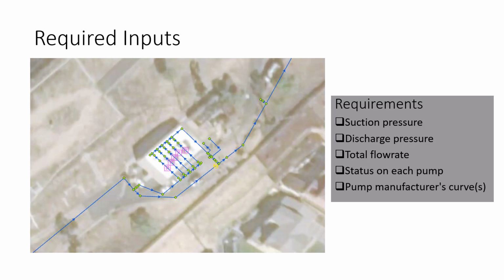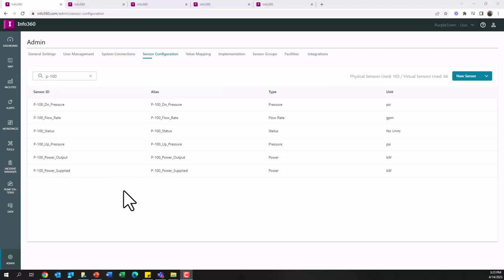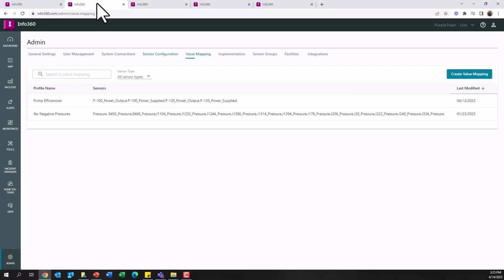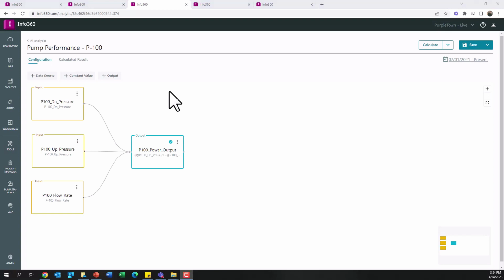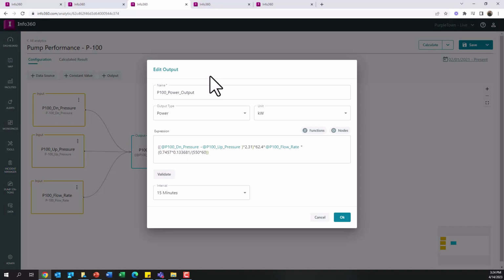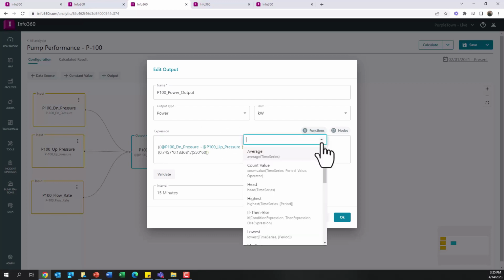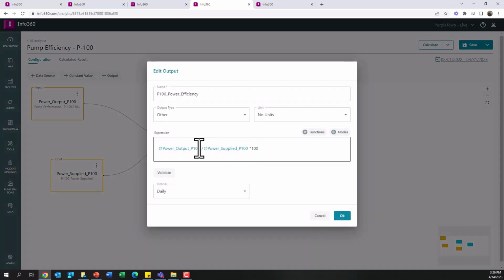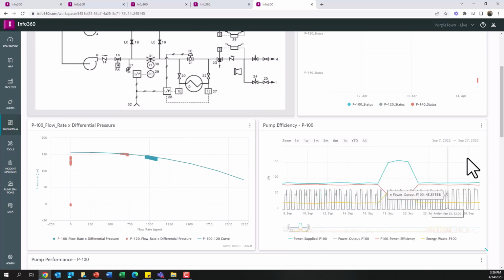Water Drop | Evaluating Pump Efficiency in Info360 Insight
Sometimes it's as simple as cleaning time series data and using smart analytics on pump flow rates. Learn how to easily evaluate your pumps' power outputs and efficiencies in order to prioritize maintenance and save on energy costs in the latest Water Drops video with Solutions Engineer Tim Medearis.